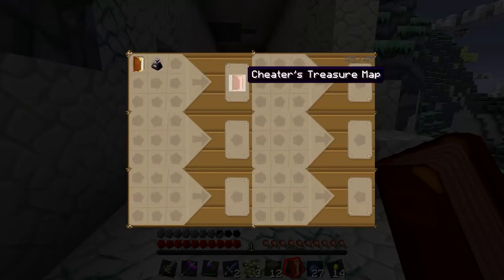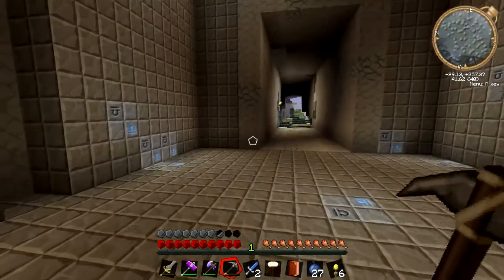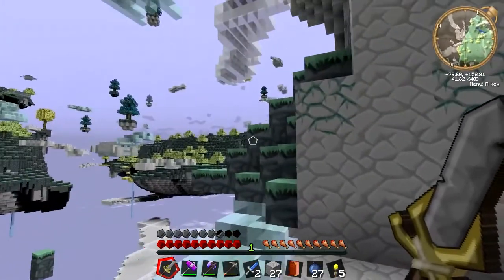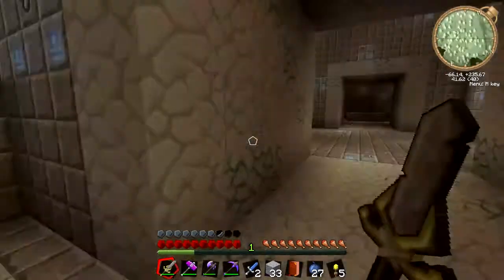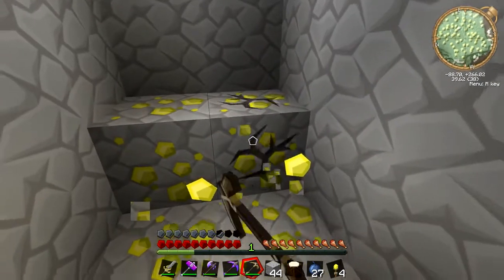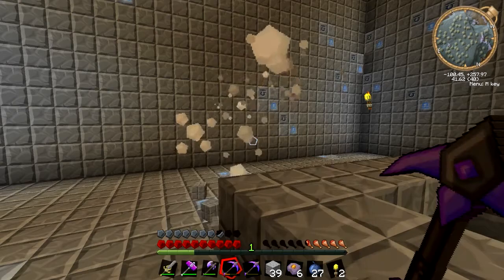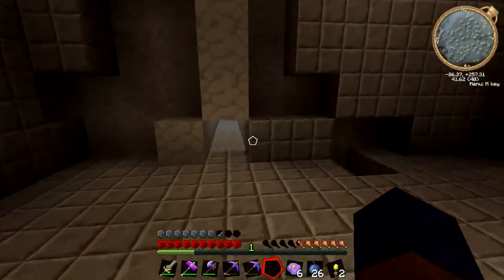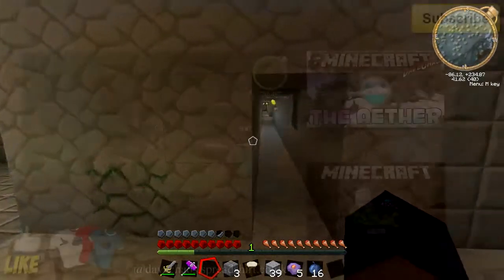Minecraft The Aether #5